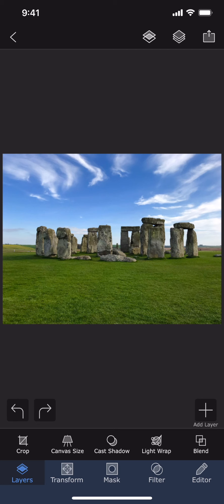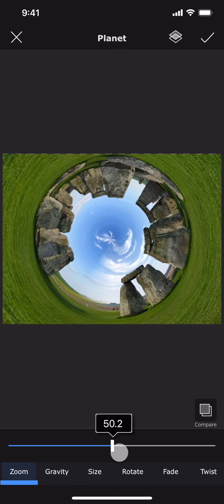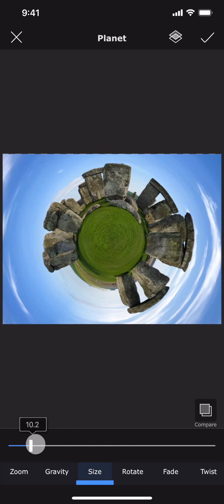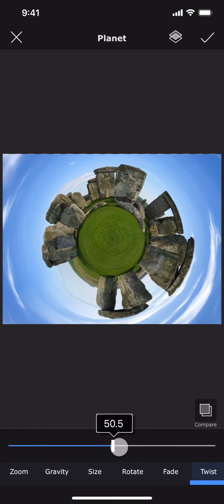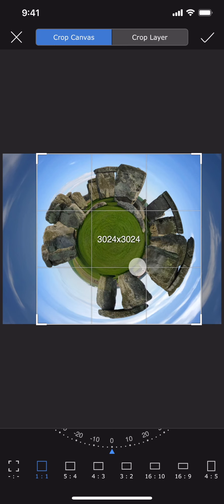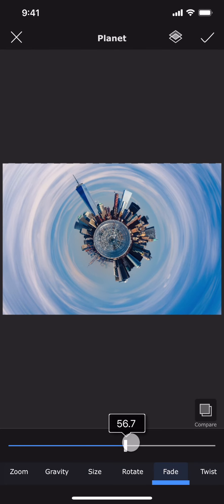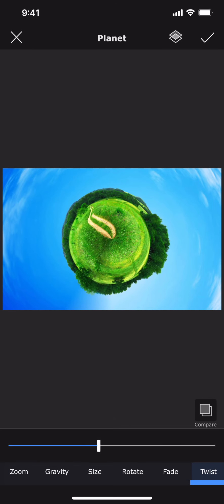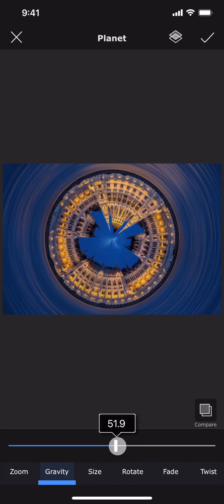Little Planet effect with Superimpose X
This tutorial explains how to create a little/tiny planet effect using Superimpose X app on an iPhone